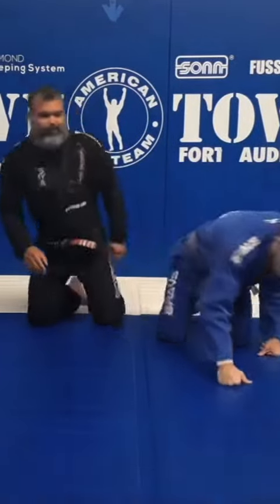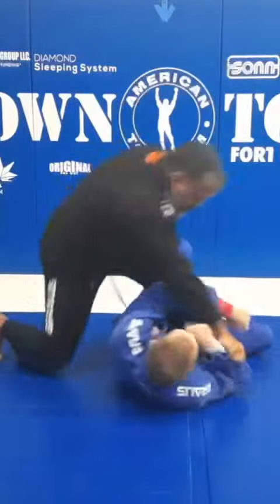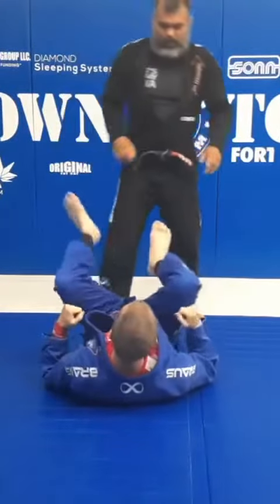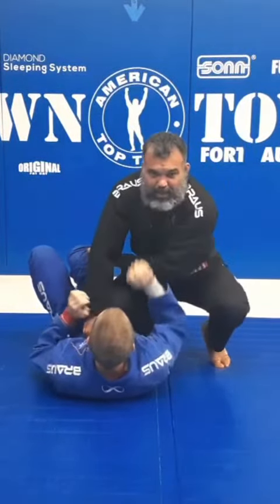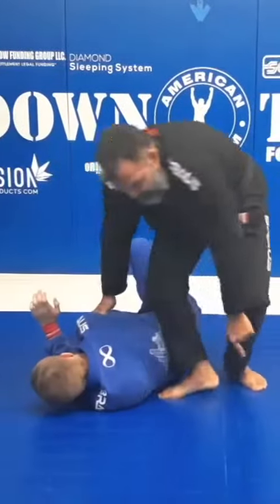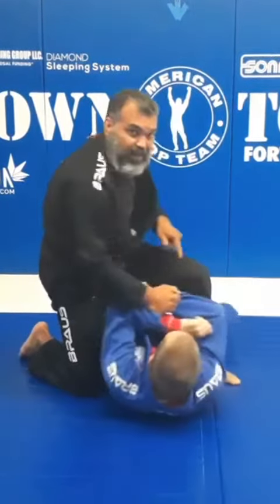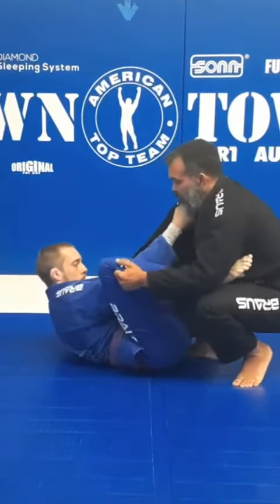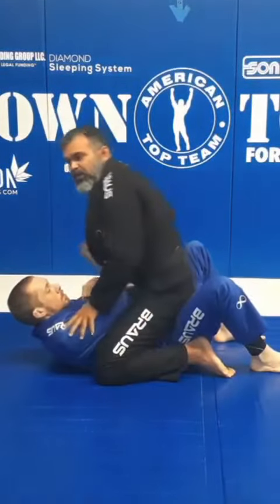Great guard passing and movement drill from Master Junior 🥋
Great guard passing and movement drill from Master Junior. Give it a try! @Attftl